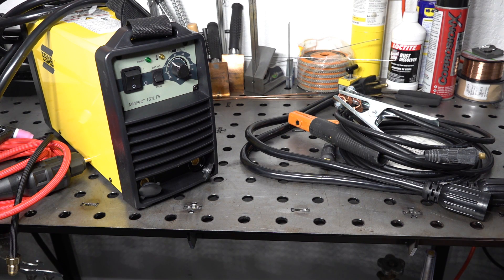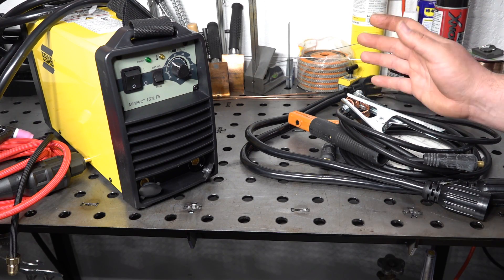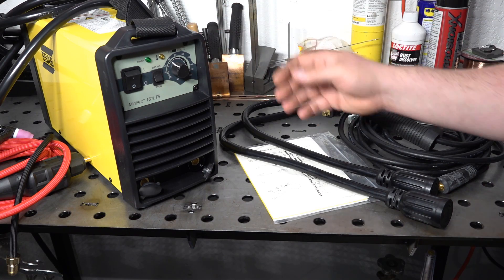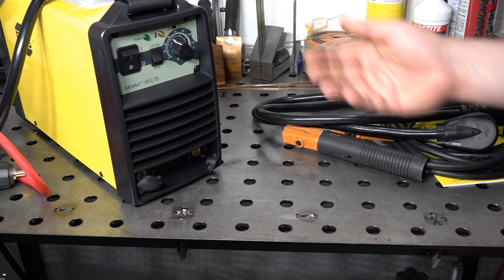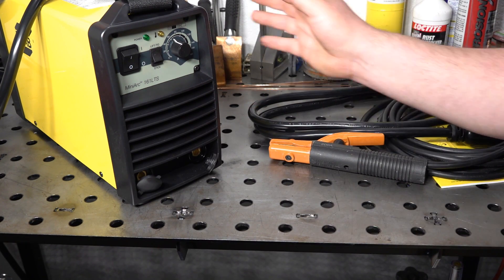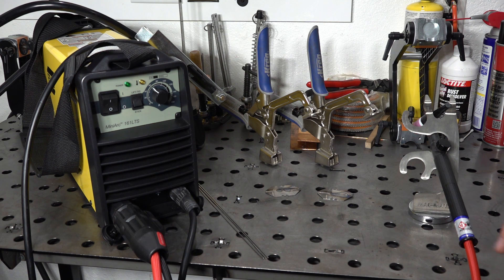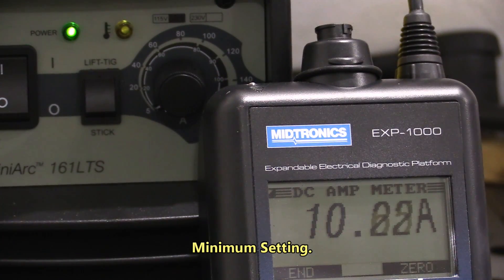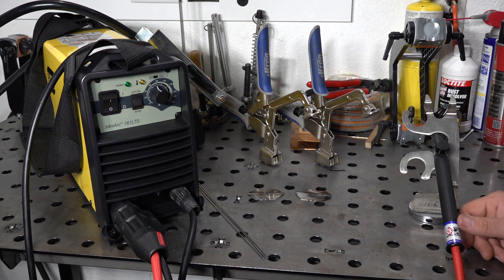ESAB 161 LTS Review: Good Starter TIG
Just a quick review of the ESAB Mini Arc 161 LTS.  It is a dual voltage stick and lift start TIG welder.  I wanted to put it out there as an option as a starter TIG machine.  Not quite as cheap as the off-brand Chinese welders, but much better quality and warranty.  And it is much less expensive than a Miller or Lincoln TIG, despite having comparable warranty and support.